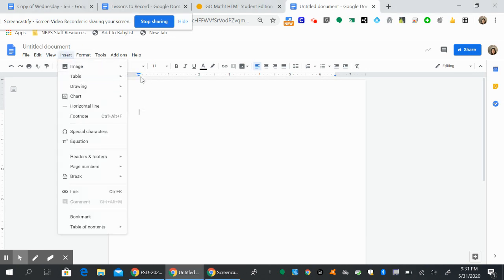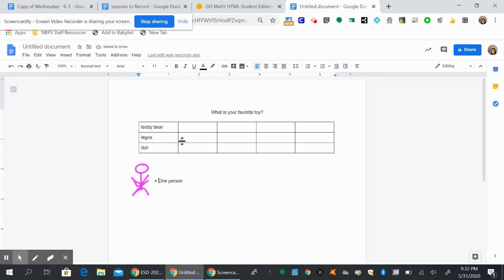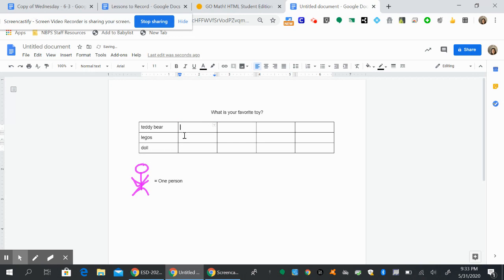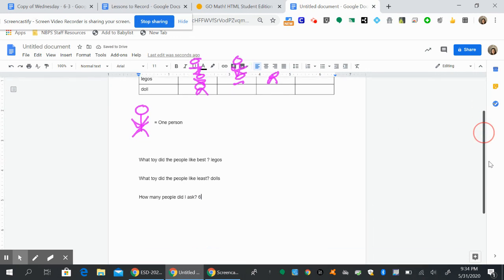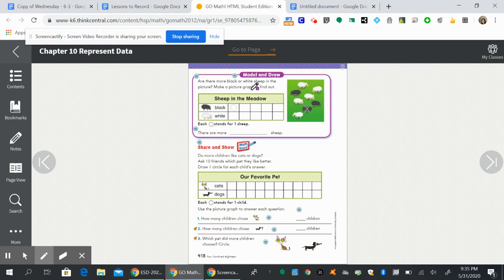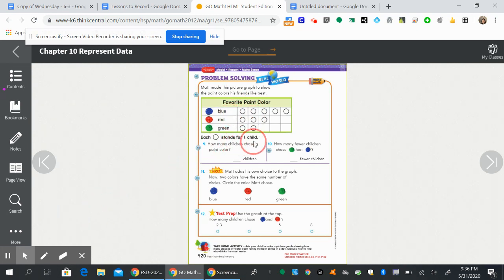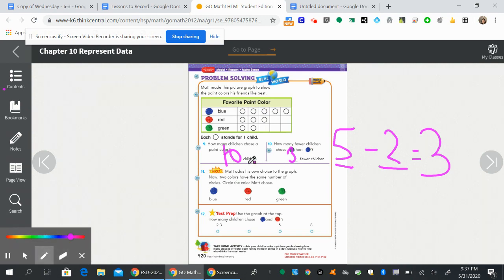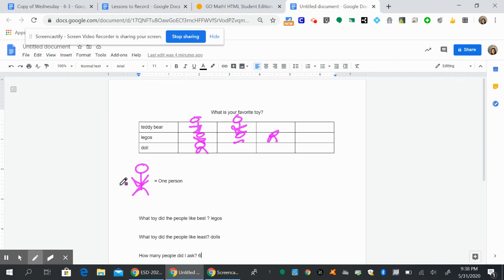How to Draw a pictograph